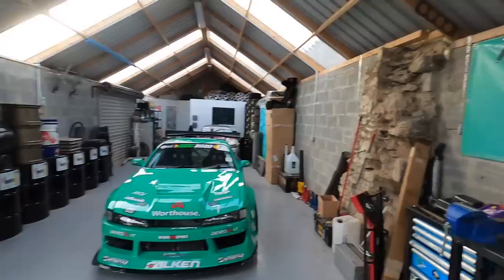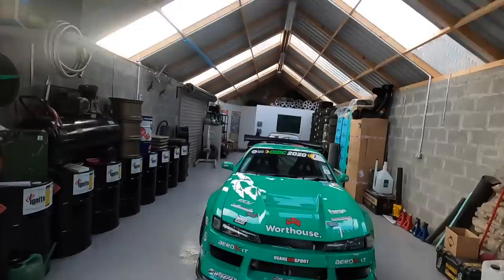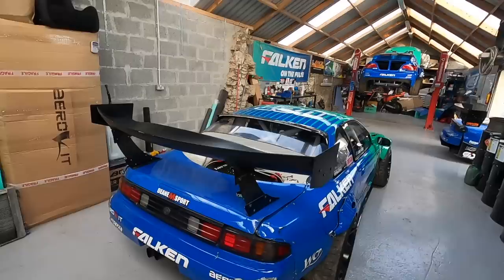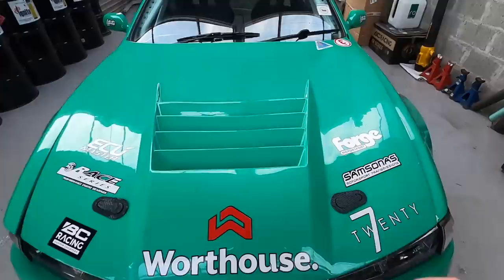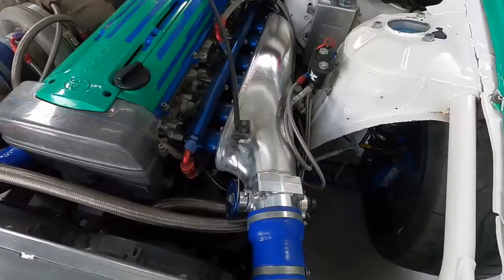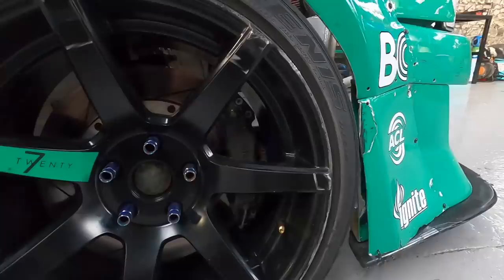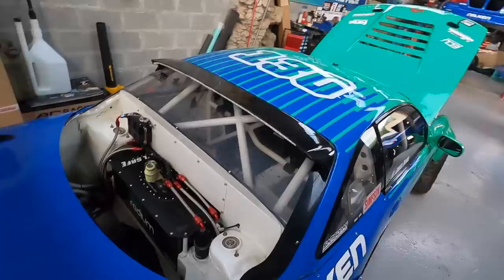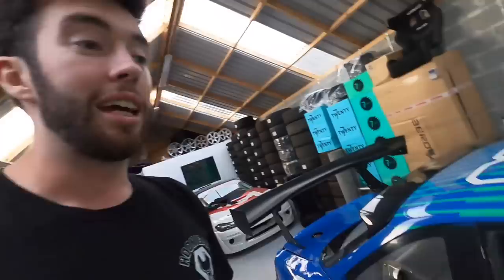SECRETS of my *750BHP* 2JZ S14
Hey guys

Hope you are well! We are getting close to being able to finally get back out on track in our cars, I for one cannot wait.

This week we are looking at my old faithful girl, the Falken Tyres S14 - I have had this car for 7 years and travelled around the world with it.

Thanks for all of your support with the channel, I really appreciate it.

James